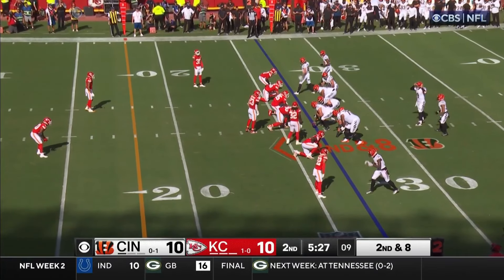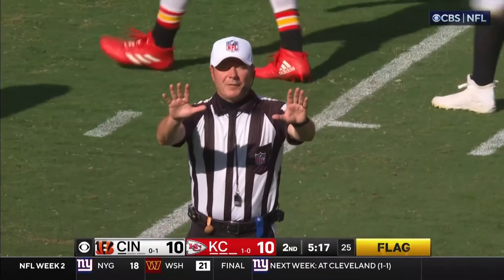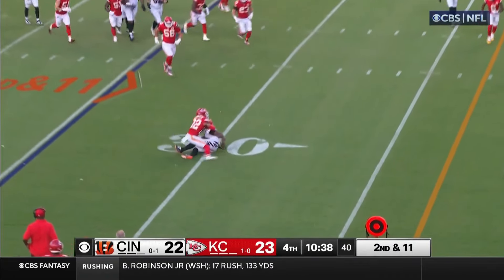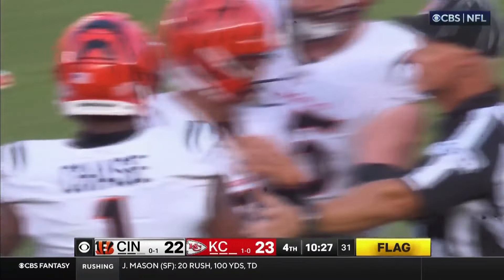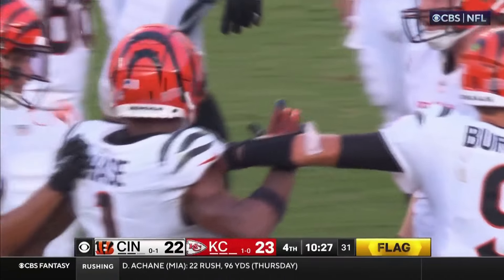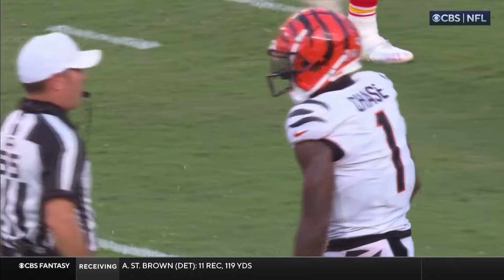Ja'Marr Chase vs Trent McDuffie (2024) | WR vs CB Matchup